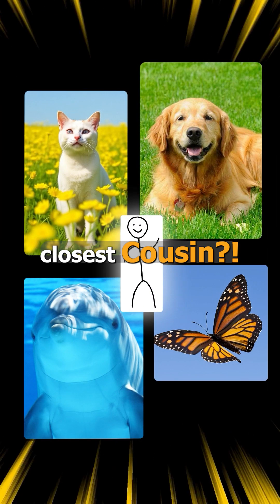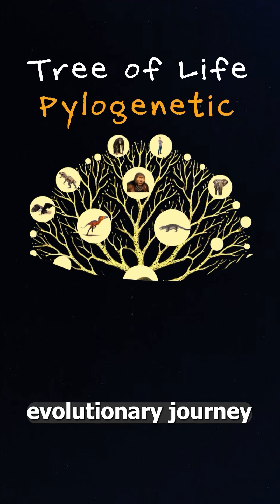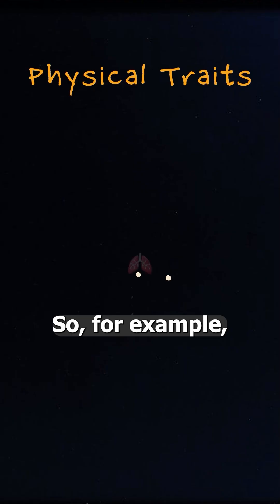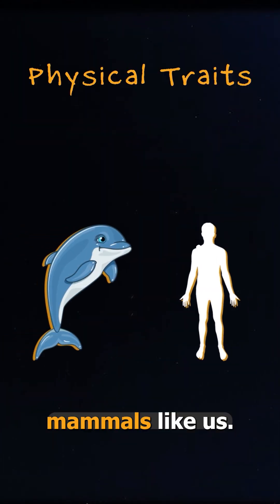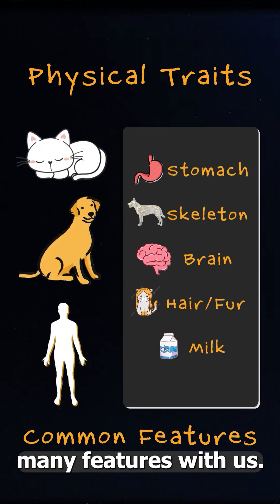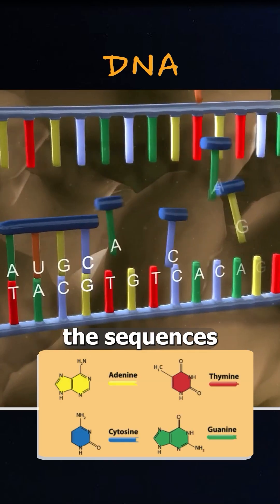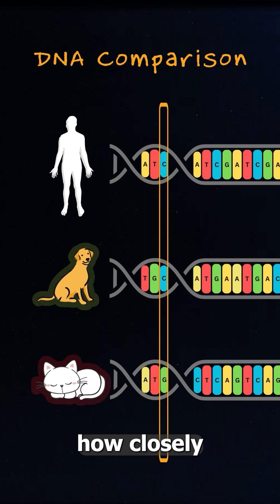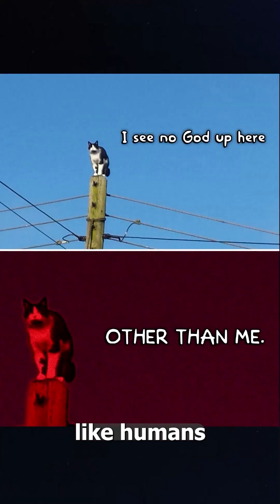Humans more like Dogs or Cat? | Evolutionary Biology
Who among these four—cats, dogs, dolphins, or butterflies—is our closest evolutionary cousin? The answer might surprise you! In this video, we dive into the science of phylogenetics, exploring how researchers use DNA and shared ancestral traits to piece together the ‘family tree’ of life. We’ll investigate how genetic comparisons reveal unexpected relationships between humans and the animal kingdom, and how much we truly have in common. Want to discover which species edges out the rest? Watch until the end to find out. If you enjoy data-driven stories and evolutionary insights, be sure to follow for more!"

Keywords (YouTube Video Tags):

phylogenetics
evolution
DNA comparison
genetics
human relatives
closest cousin species
cats vs dogs
dolphin genetics
butterfly evolution
tree of life
common ancestor
DNA sequence
science facts
biology explained
surprising facts
Hashtags (For Instagram & YouTube Description):